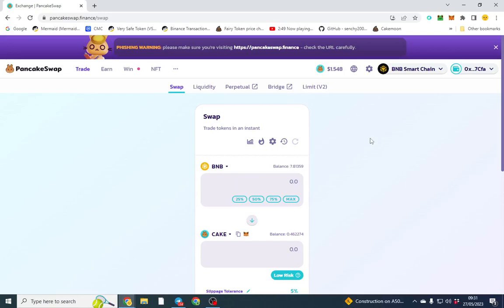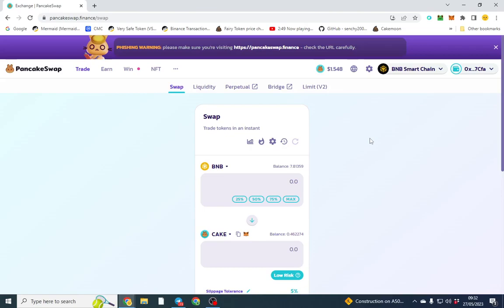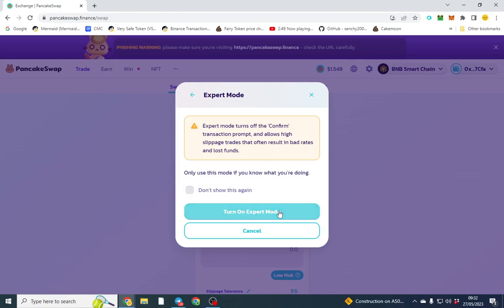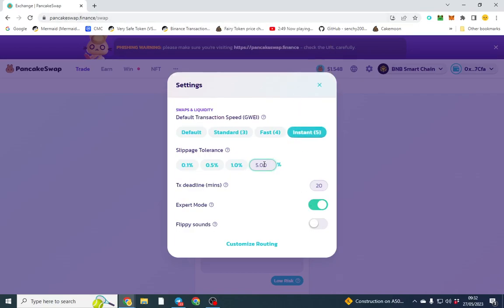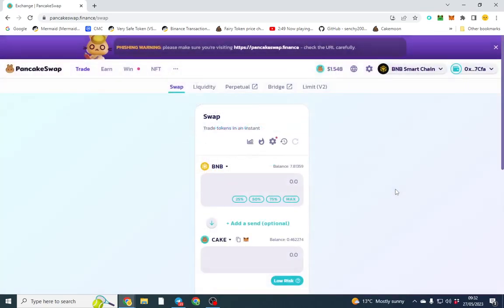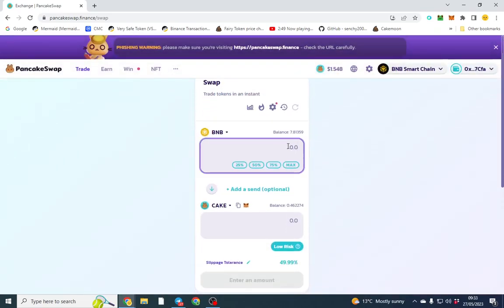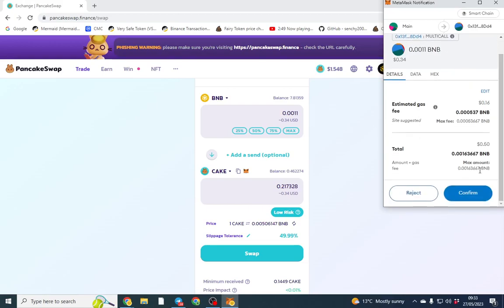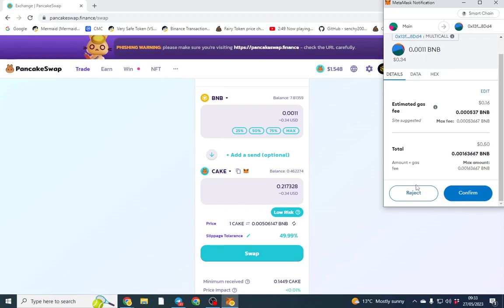Pancakeswap Expert Mode Explained | How To Buy Tokens Quicker On Pancakeswap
If you are looking to buy on Pancakeswap and want to execute your trades quicker the best way is to select expert mode. By default you have to confirm twice when you are not using expert mode. However if you wish to buy without confirming then you can use expert mode.

💹Launch A ETH or BSC token for free with no coding